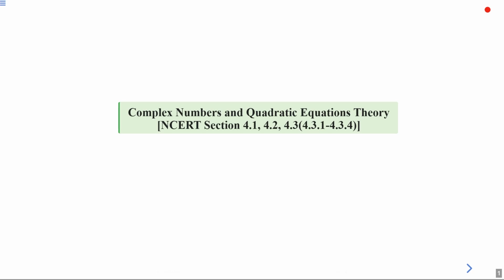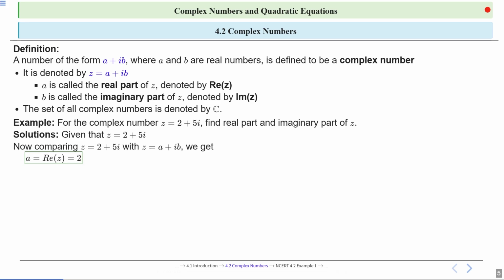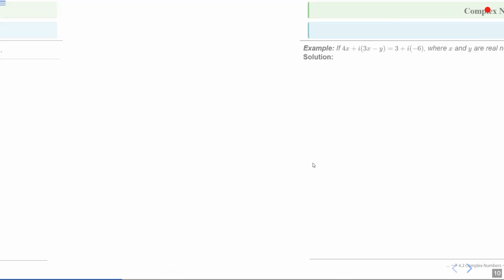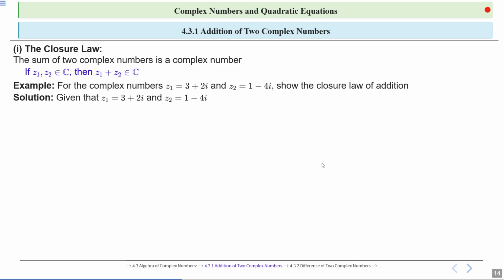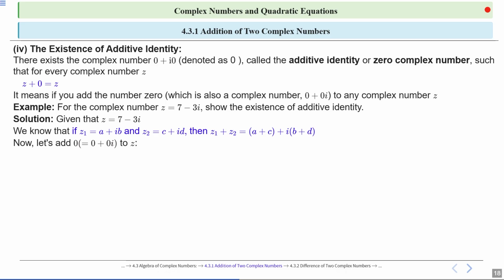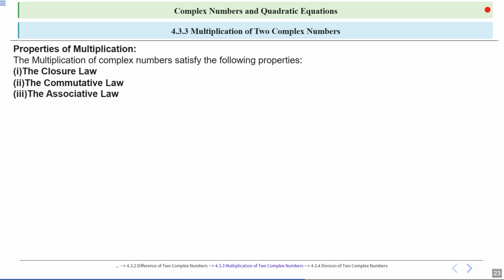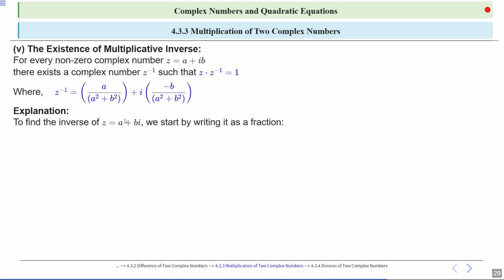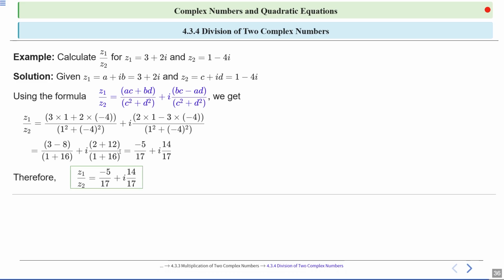Complex Numbers and Quadratic Equations Theory Part 1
Subject: Mathematics
Programme Name: Complex Numbers and Quadratic Equations
Course Name: Engineering

📡 Key Features:
Syllabus-based Content